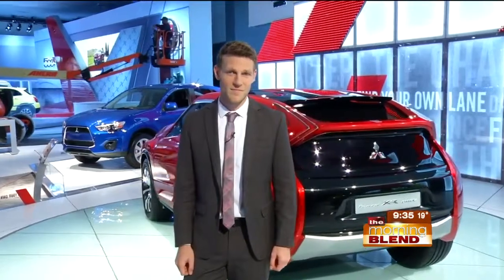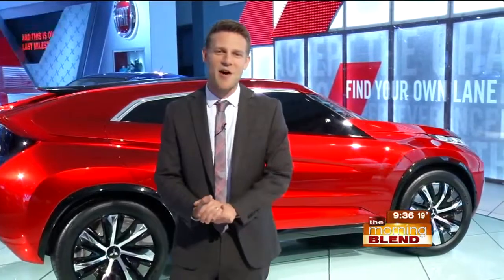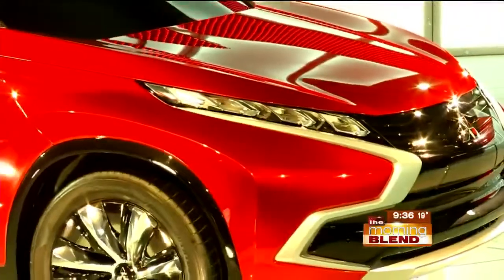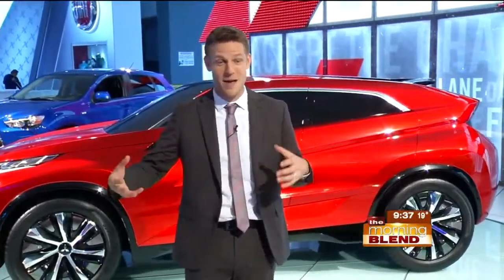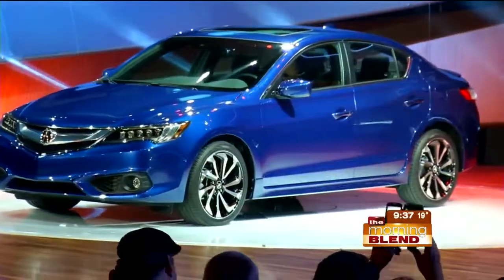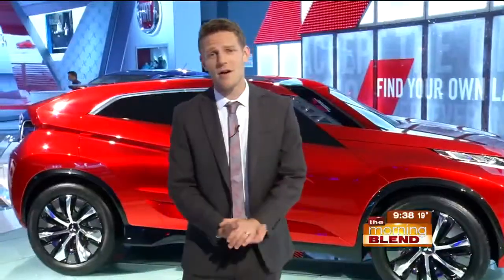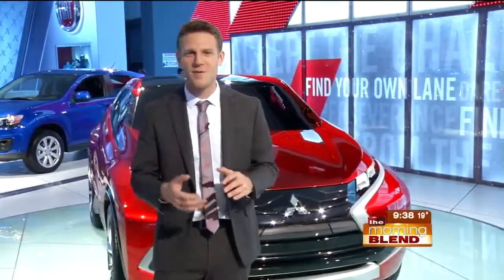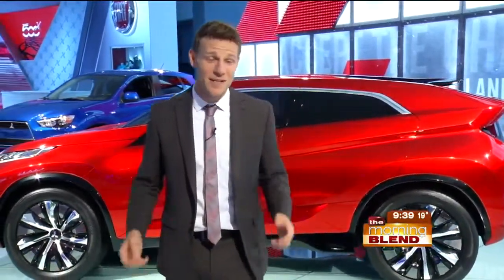Micah Muzio with the LA Auto Show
The first LA Auto Show of the season is here! Widely regarded as being the most forward-thinking, this auto show is bringing the latest in technology and designs. In addition this years show will also be highlighting green auto technology with a focus on the latest in alternative fuel vehicle news. Micah Muzio from Kelly Blue Book will help put you on the right track! Right from the show floor, Micah talks about futuristic concept cars, 30 world debuts alternative fuel vehicles, and more! Click HERE to lear